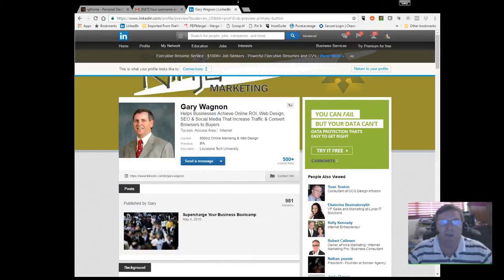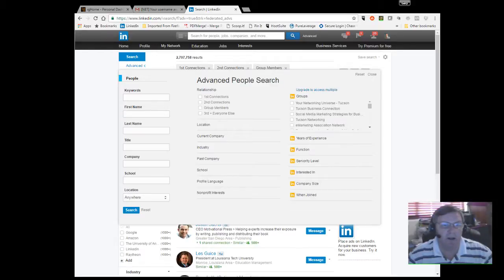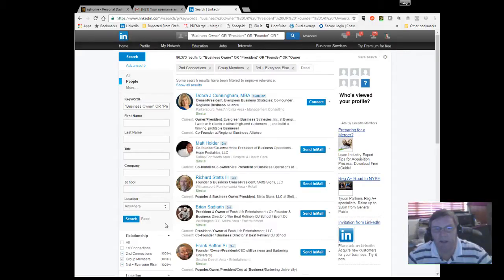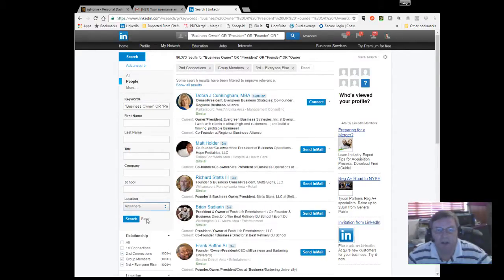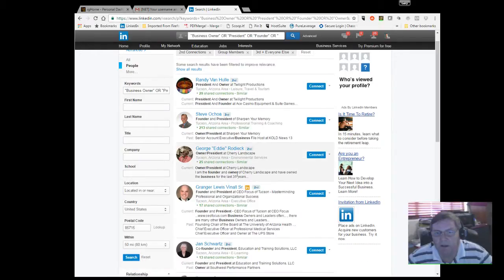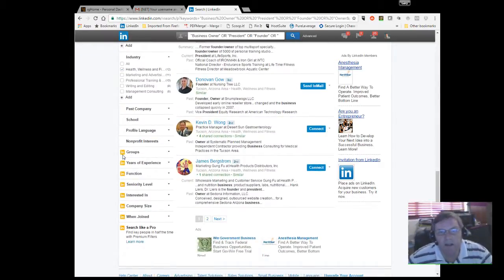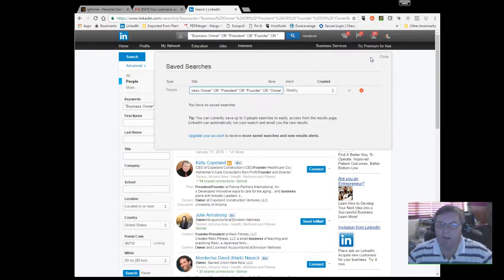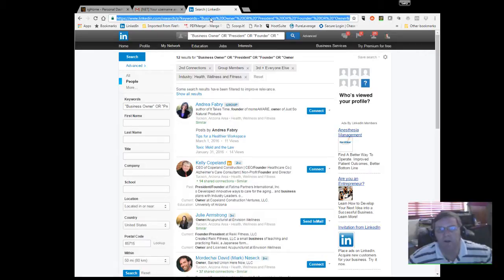Finding Targeted Prospect in LinkedIn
- Businesses looking to find targeted prospects that are business owner, executives and professionals can use LinkedIn to grow their connections. This short video will show you how.